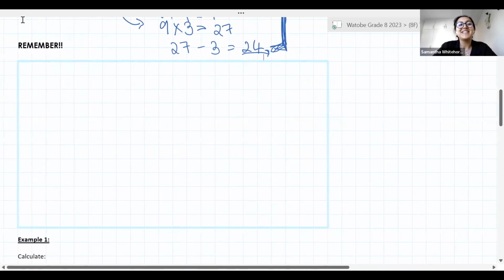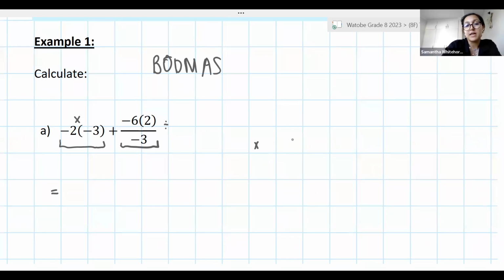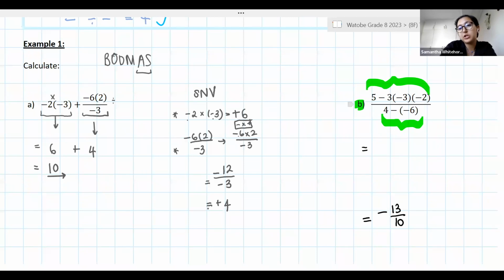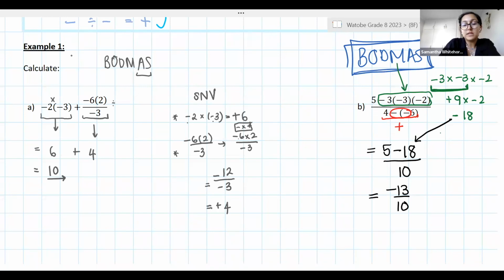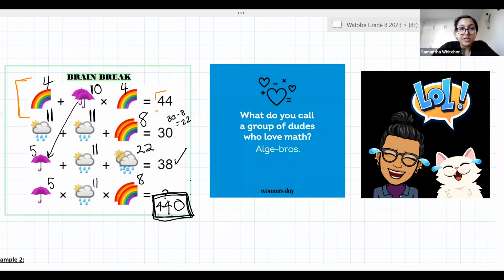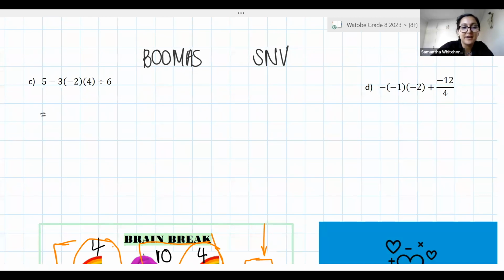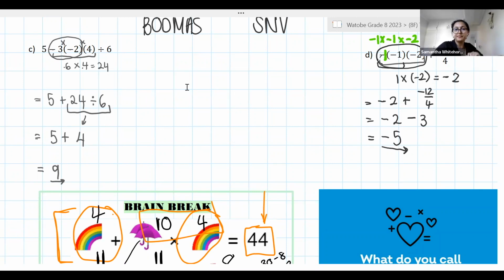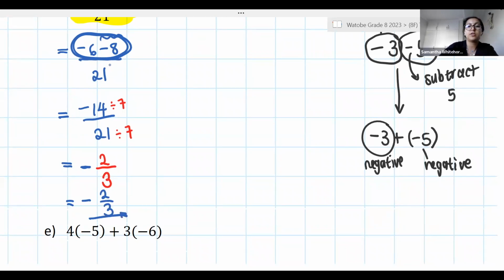Grade 8 - Integers Foundation (operations with integers: wrapping it up)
Grade 8 | integers | operations with integers | bodmas | snv | negative | positive |